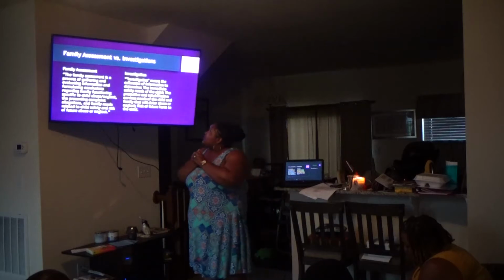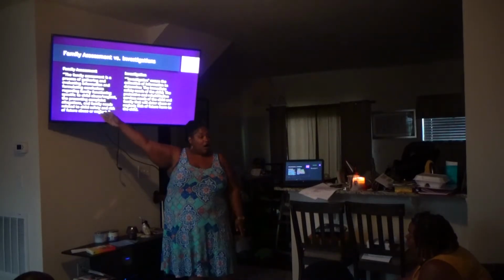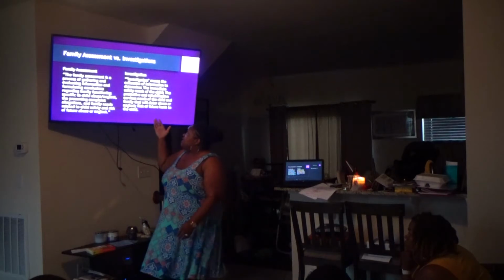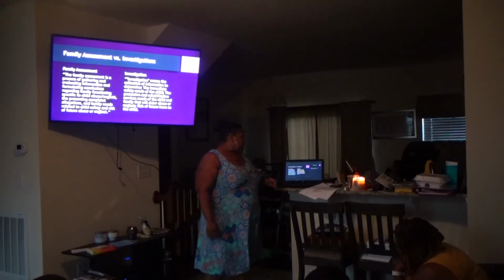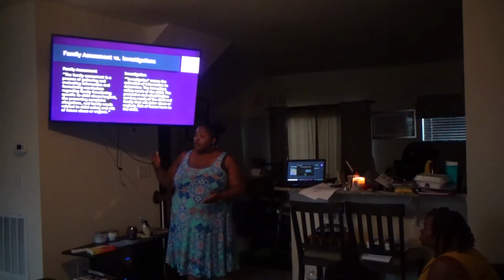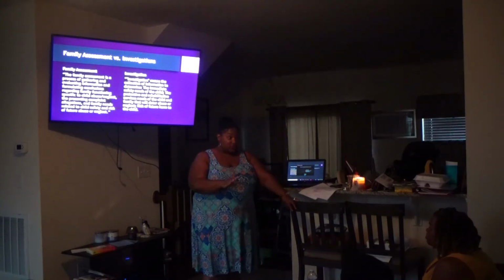Teaching Demonstration: Interviewing Skills